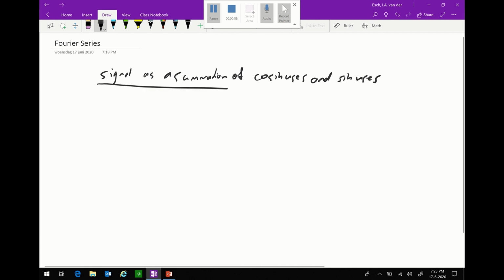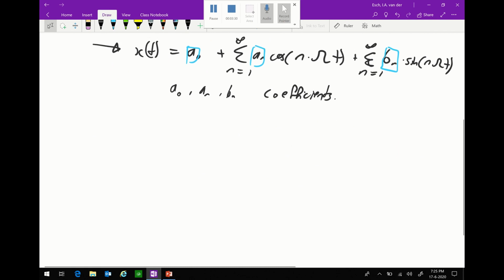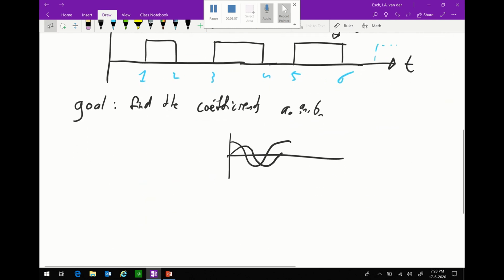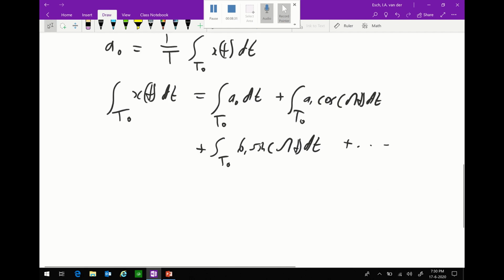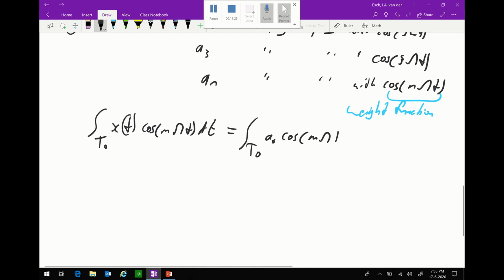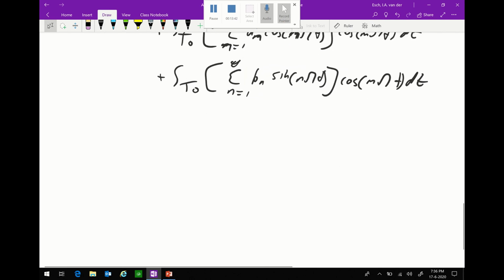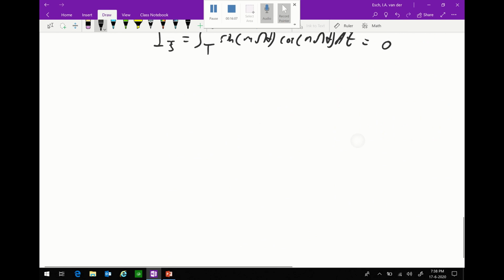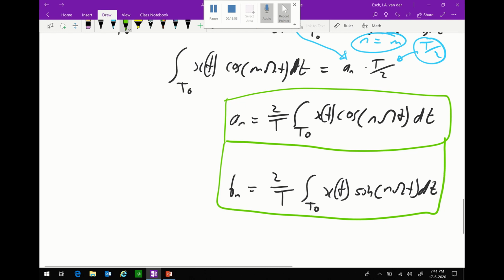Fourier Series - Derivation of the trigonometric form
In this video the derivation of the Fourier Series (trigonometric form) is presented. It is a part of the blog about the Harmonic Balance Method (HBM),

*Suggestions? Put them in the comments.